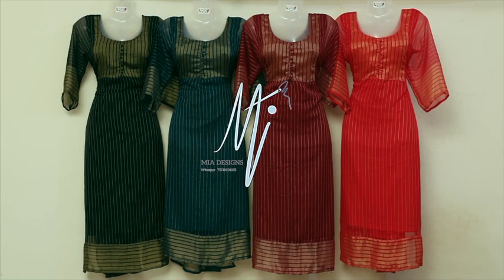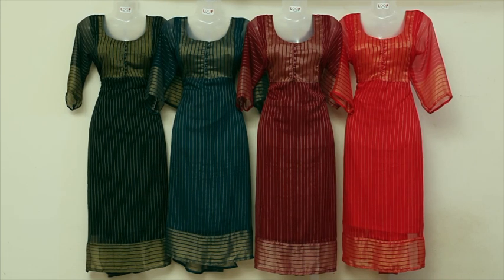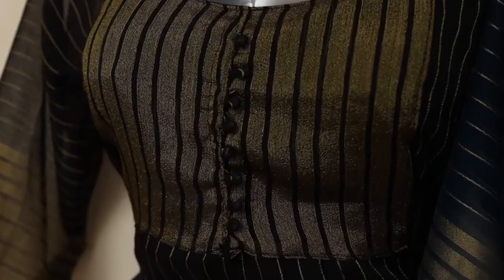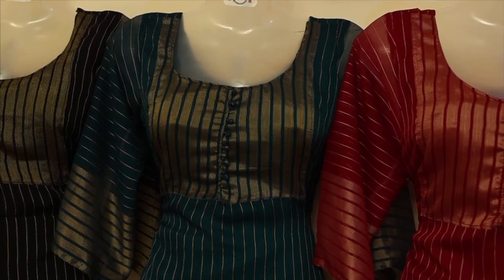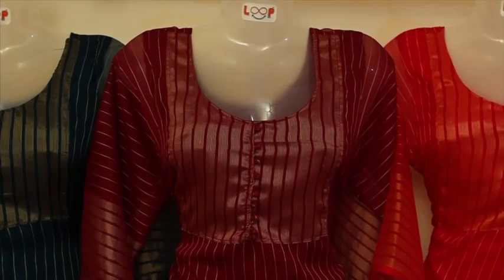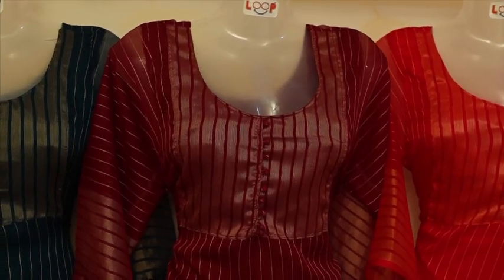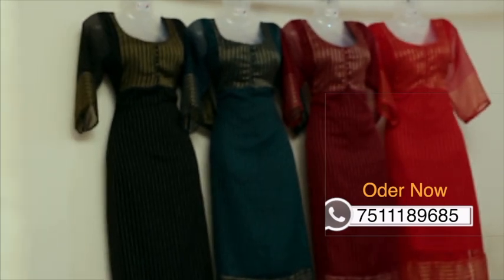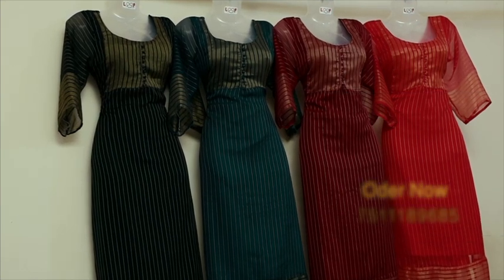ട്രെൻഡിങ് കുർത്തികൾ ഇത്രെയും വില കുറവിൽ🤩🤩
ട്രെൻഡിങ് കുർത്തികൾ വെറും 499 രൂപയുക്കു🤩🤩🤩

Product details:

Material : shifforn

Pattern : Side slitted

Size : M, L, XL, XXL

Price : 499 only